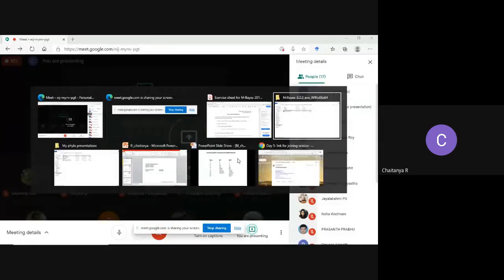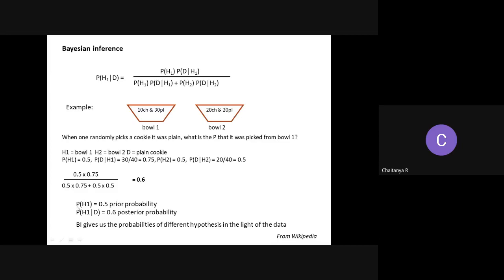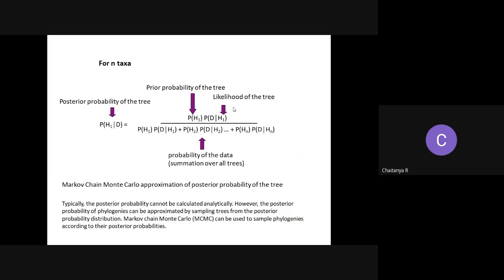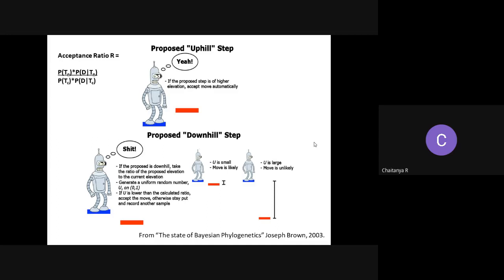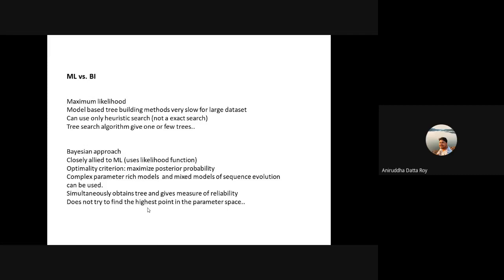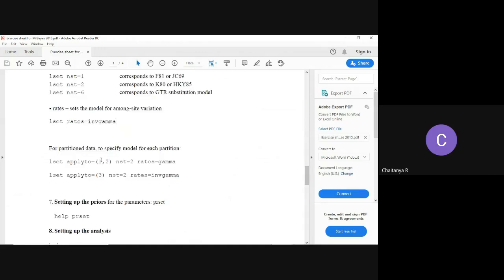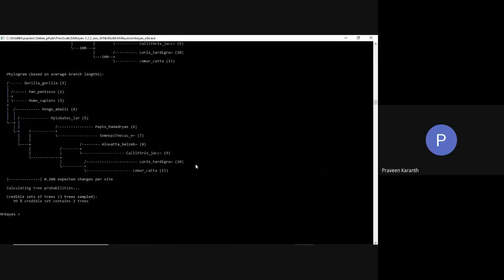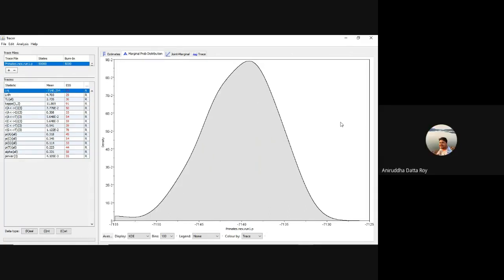Day 5 Molecular Phylogeny Workshop 2020 07 22 at 06 30 GMT 7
Character state approach (Bayesian inference), MrBayes